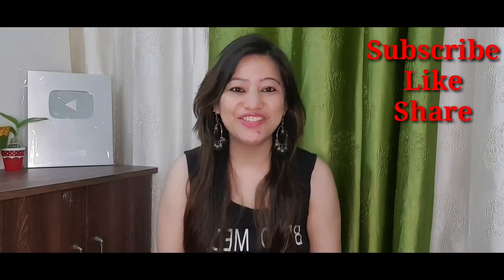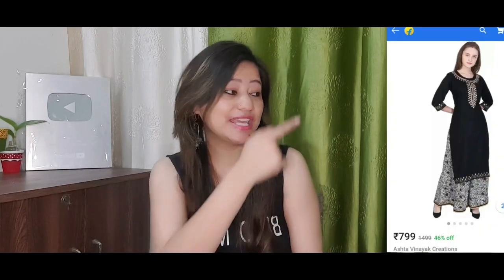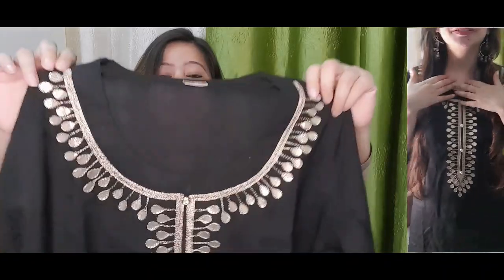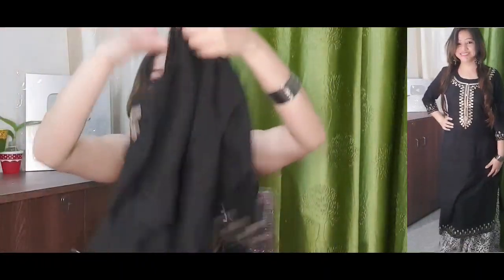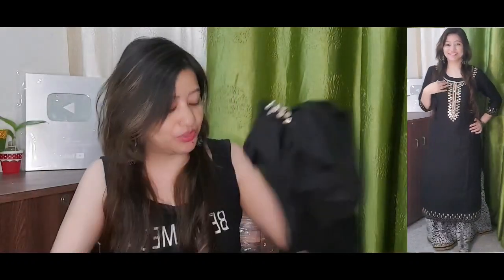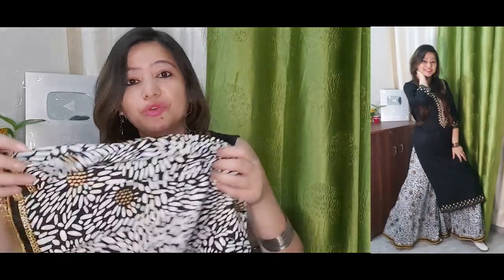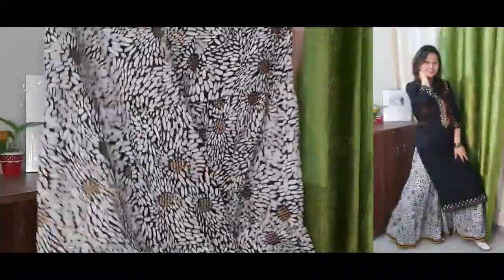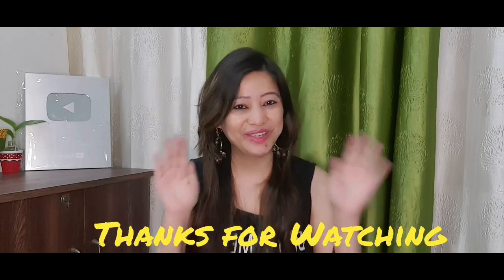Flipkart Big Billion Days Sale 2020 Festival / Flipkart Affordable kurti haul / Punjabi suit Design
Flipkart Kurta set Under Rs.799 for Festival
 Flipkart Affordable kurti
online shopping review
kurti with sharara
black kurti
kurta
kurta set
 low price kurti
buy affordable
black dress

daily wear kurti
 flipkart sale
 flipkart kurti collection
sharara suit
 kurti haul
haul video
 try haul